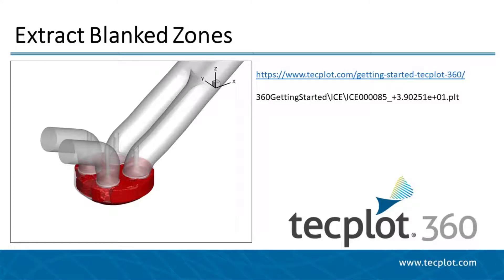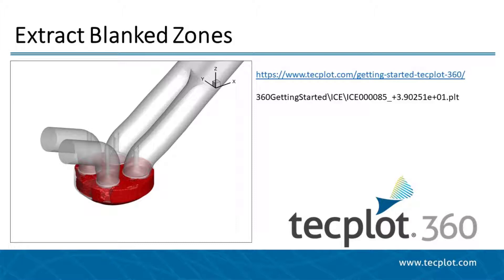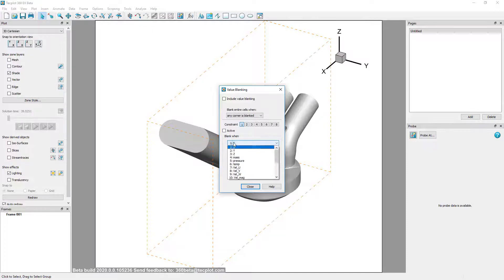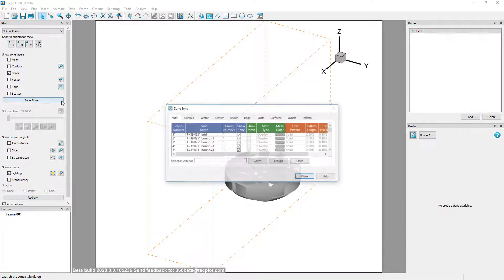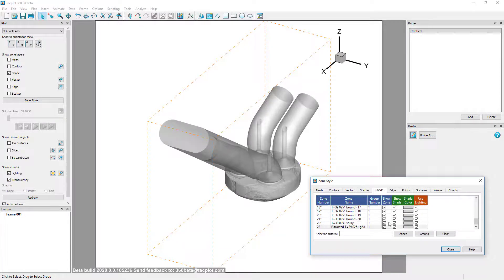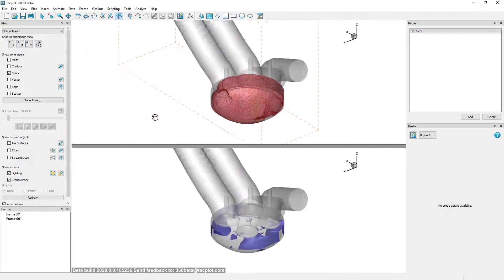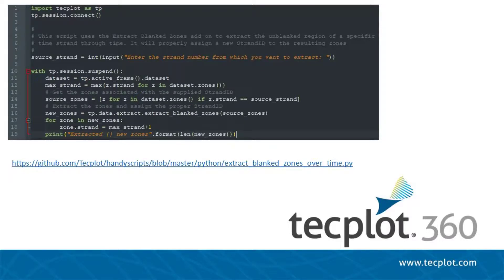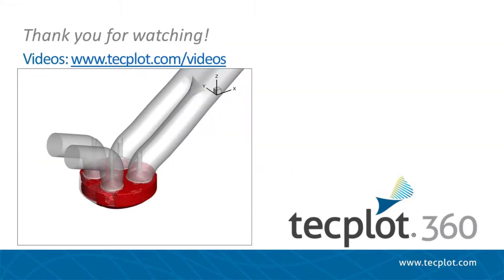Extract Blanked Zones in Tecplot 360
This tutorial is primarily designed for those using CONVERGE datasets. We use the Extract Blanked Zones tool in Tecplot 360 to create a sub-zone which represents the volume above 2000 degrees Celsius within an internal combustion engine. An iso-surface could be used, but there are times when the iso-surface is not a closed surface and the plot does not accurately represent the entirety of the volumetric region.